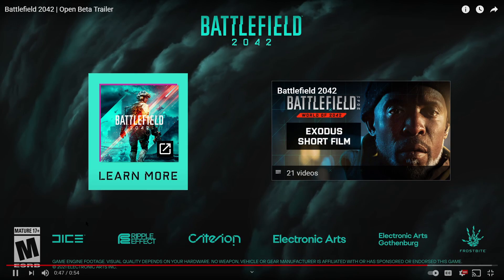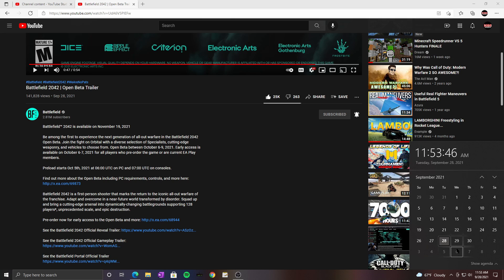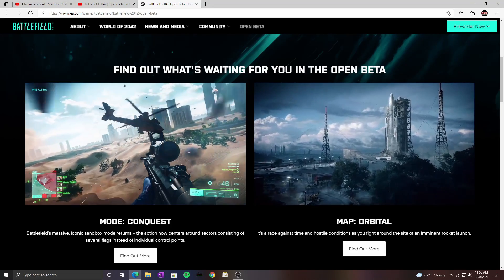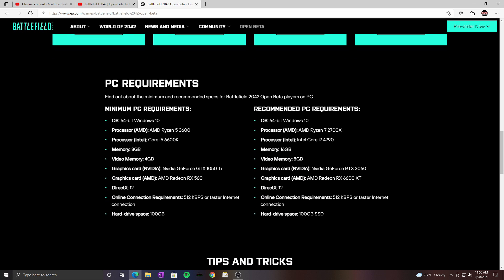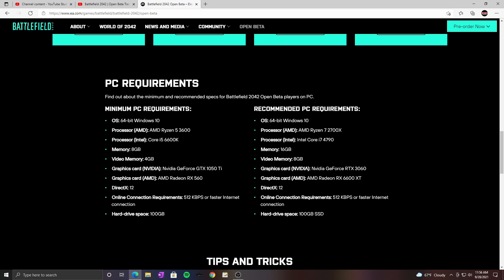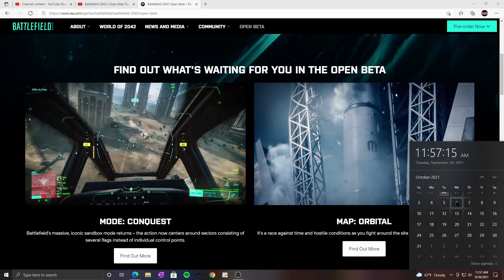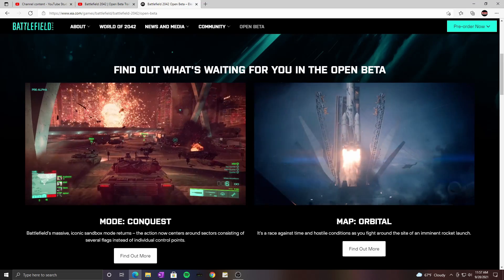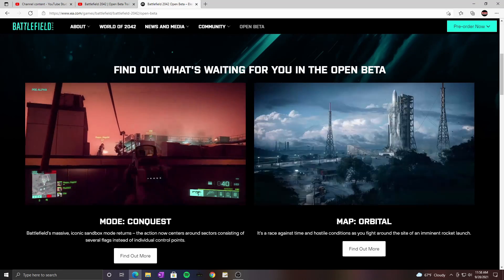Finally the the beta for Battlefield 2042!!!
watching and discussing the beta trailer for battlefield 2042!